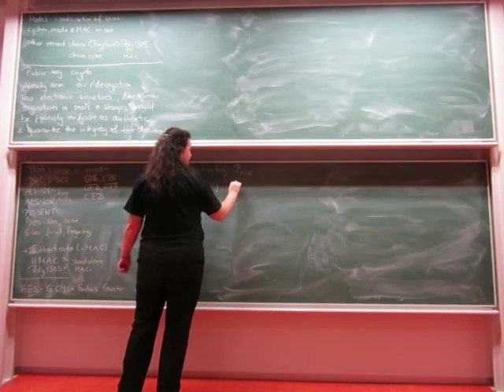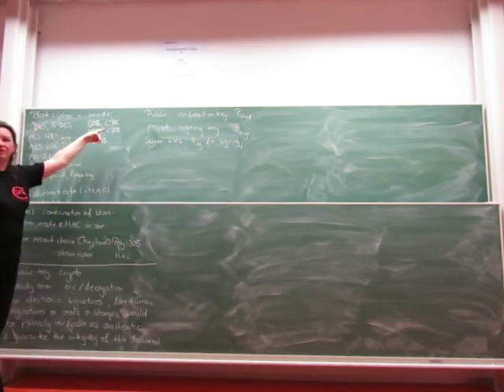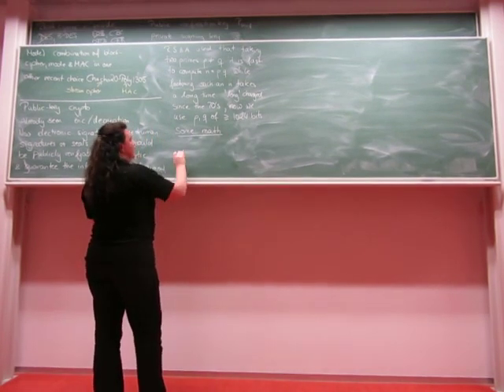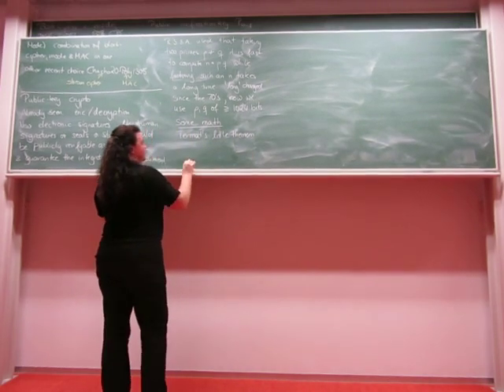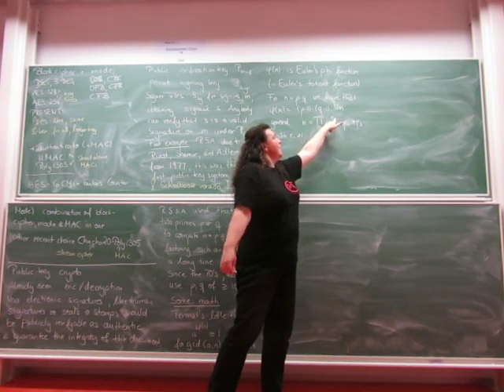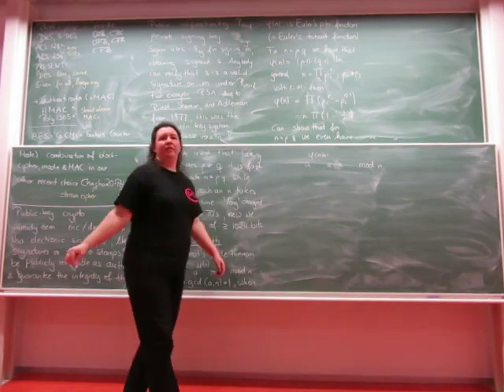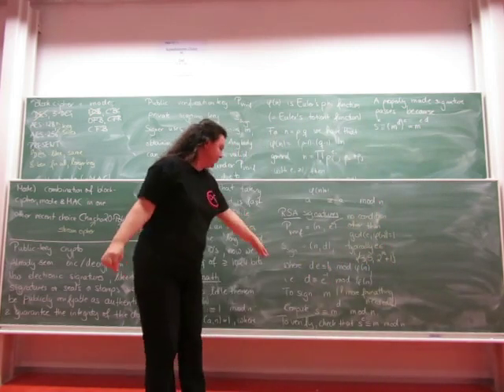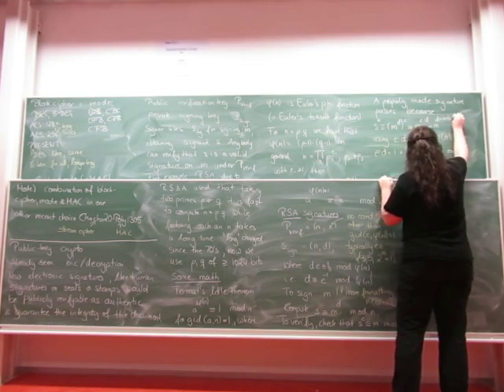TanjaCrypt 7 December 2017 part 2: DES, 3-DES, RSA and more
More details on DES. S-box is non-linear part and designed to avoid differential attacks. In the exercises we saw that small changes in the input lead to big changes in the output. Quick comment on PRESENT and that it uses a single S-box and on the current standard AES.
Discussion of brute force attacks on DES. Only 2^56 trials for complete key search. 2-DES is only marginally harder to break than DES, taking 2^57 with a divide-and-conquer approach. Still common use is 3-DES with k1=k3 and use k2 with decryption instead of encryption. This needs 2^112 steps to break.
When you use symmetric crypto, make sure to include a MAC!

Public-key signatures have public verification key and private signing key. Anybody can verify the signature (given the message and the public key) but only the owner of the private key can make valid signatures.
RSA signatures: public key for RSA is (n,e), private key is (n,d), where n=pq for two different primes p and q, φ(n)=(p-1)(q-1) and d is the inverse of e modulo φ(n). We showed how to sign and verify and why proper signatures pass verification. Attention, this is schoolbook RSA, do not use this in practice.
If you don't remember how to compute modulo an integer or what φ(n) is, now is a good moment to recover this.